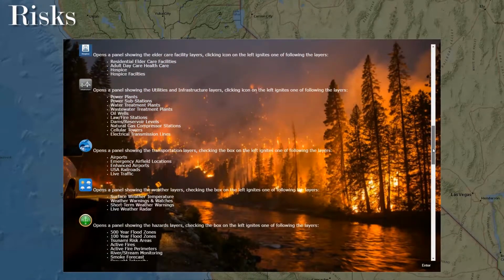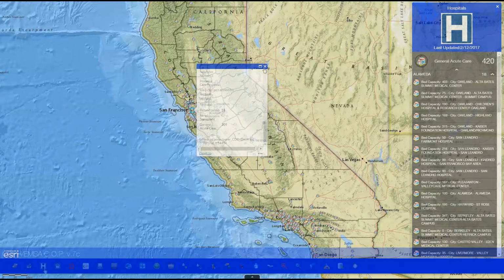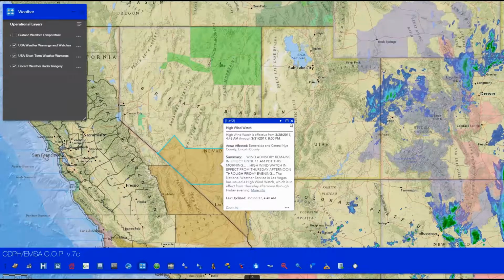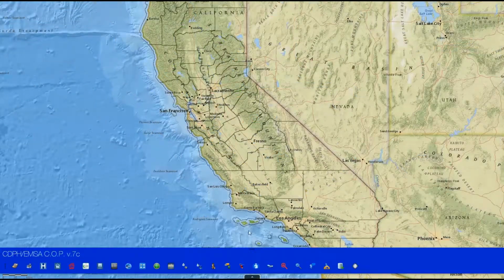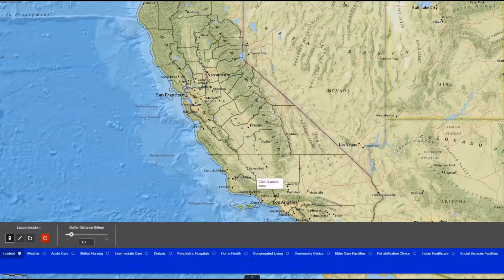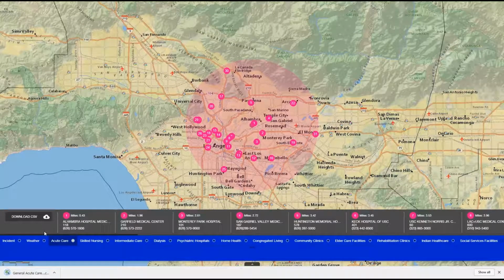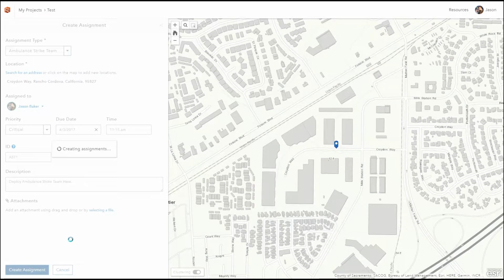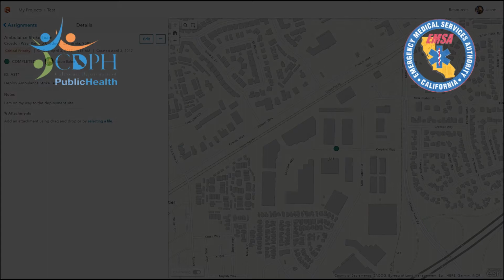Creating a Common Operating Picture Using GIS